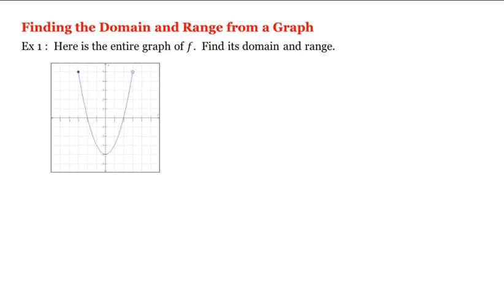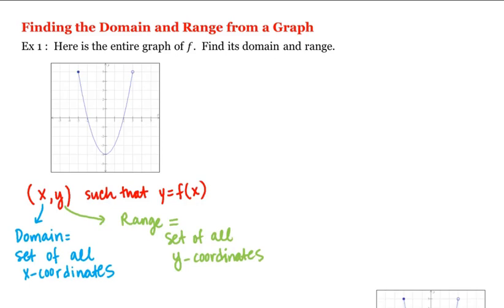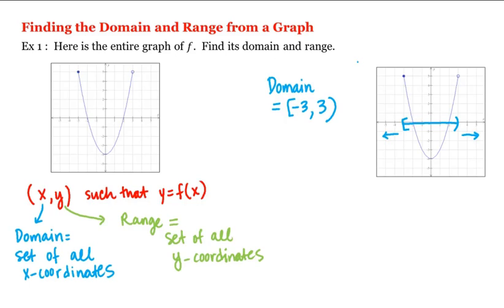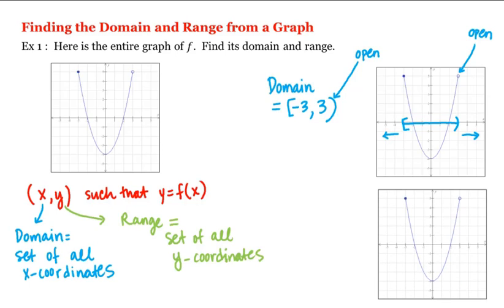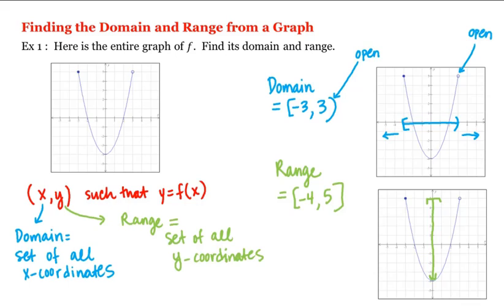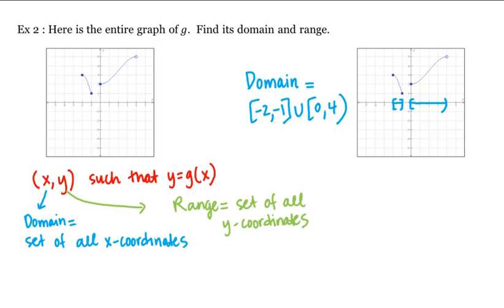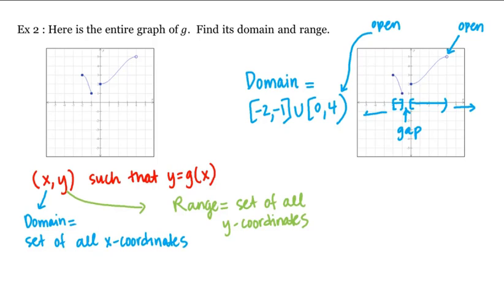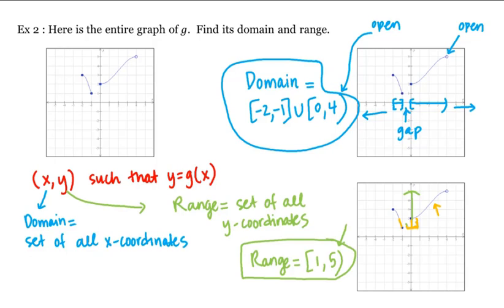Math 1A/1B. Pre-Calculus: Finding the Domain and Range from a Graph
Pre-Calculus: Finding the Domain and Range from a Graph
Instructor: Sarah Eichhorn, Ph.D and Rachel Lehman, Ph.D